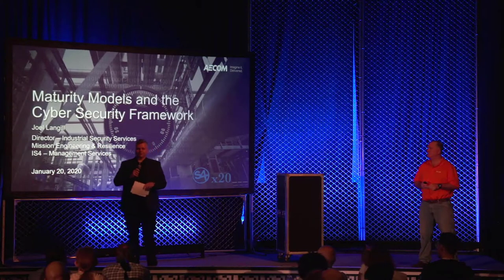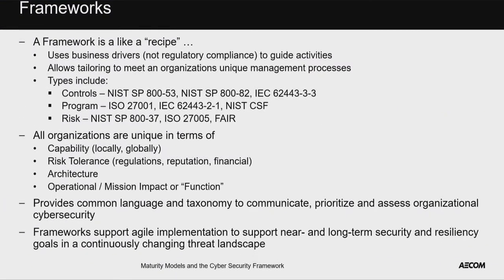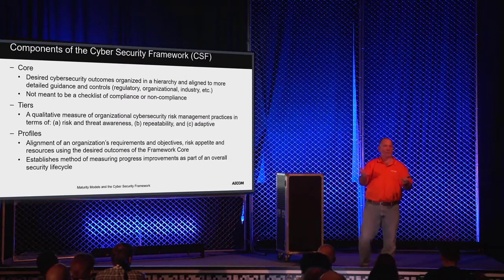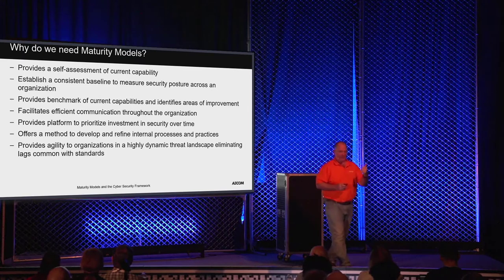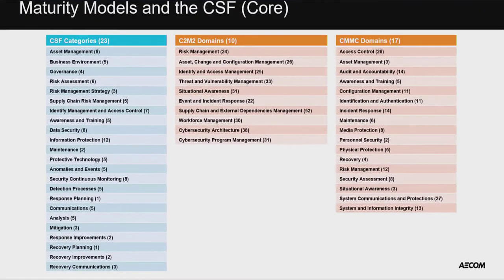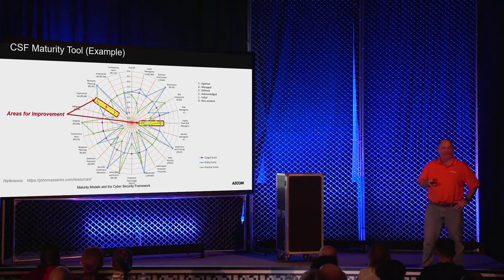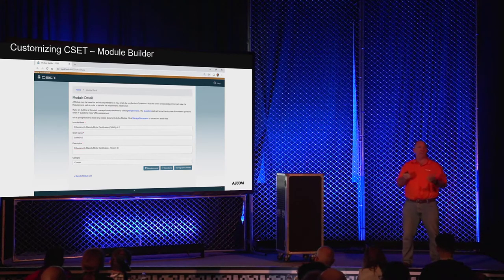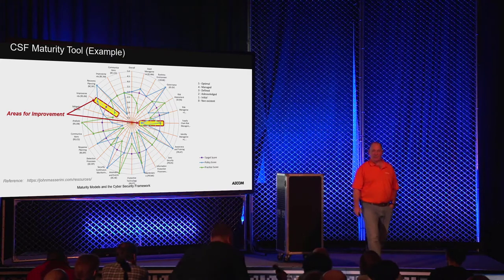3. NIST CSF and Maturity Models with Joel Langill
Joel ’SCADAHacker’ Langill of amentum (formerly AECOM) gives the session on ICS Security Frameworks and Maturity Models.

The main focus is on the US NIST Cybersecurity Framework. While this is a US developed Framework, it is being used in other countries as well. Joel not only covers what the Framework is. Importantly he goes into detail on how he uses the NISF CSF and shows another freely available tool. The video also provides some detail on C2M2 and CMMC and compares them to NIST CSF.

Joel closes with information on the DHS CISA CSET tool, how to customize it, and then some Q&A.

Questions:

1) Do you use a Framework to structure your cyber security program? If yes, which Framework and why? Does your industry have a Profile for the NIST CSF?

2) Can you be compliant to a Framework? Why or why not? (admittedly there is disagreement on the answer to this question)

Note - I have some more detailed info on how I use the NIST CSF coming out here on Tuesday in an audio file, and I'll be happy to answer any questions.